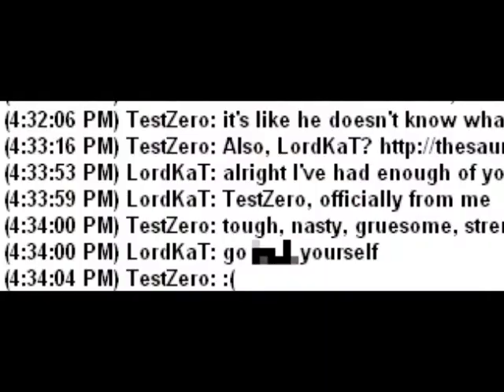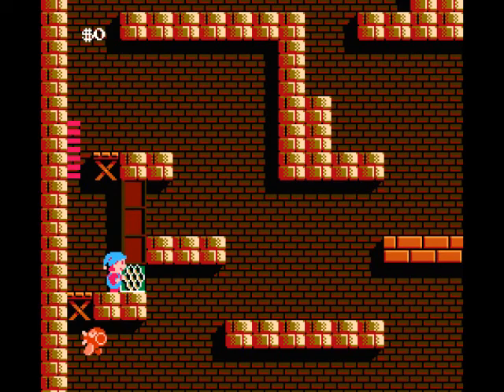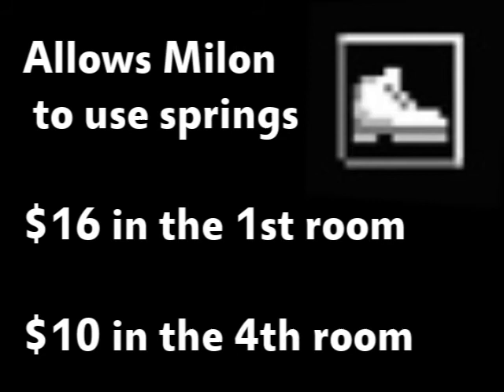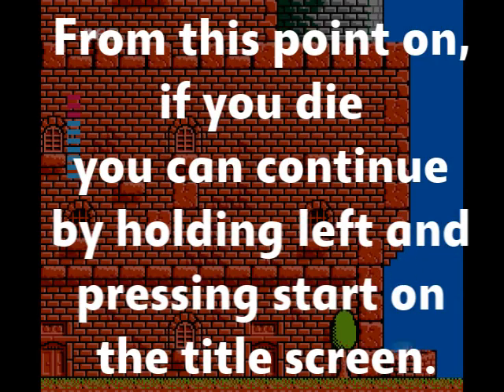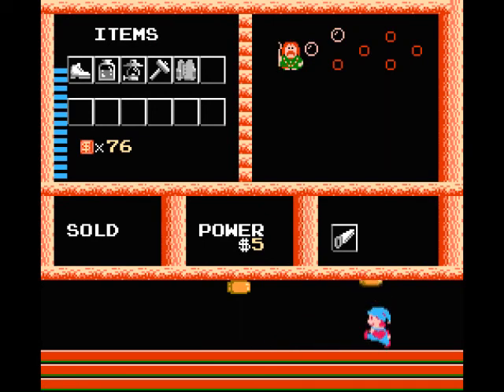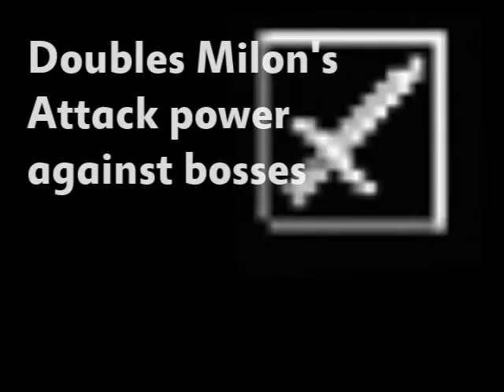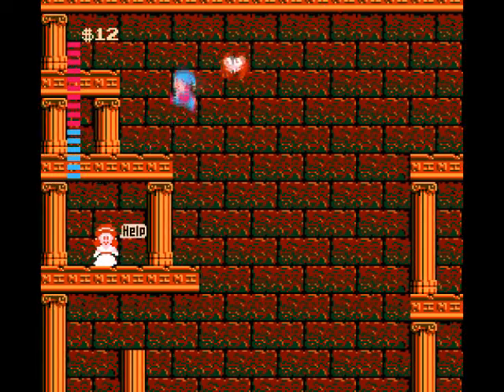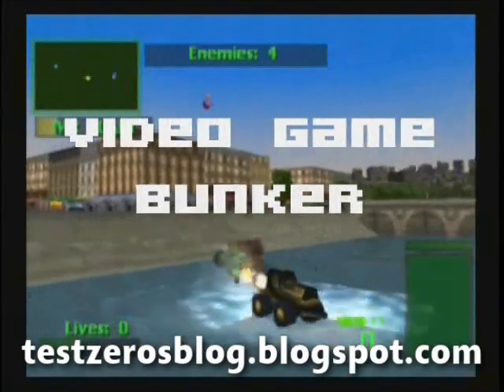Until WE Win - Milon's Secret Castle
LordKaT's UWW series has gone open source, so please enjoy "Until WE Win: Milon's Secret Castle!" -- This video has been featured on lordkat.com, and is approved by Jason Pullara himself